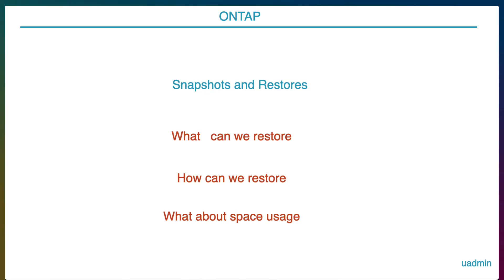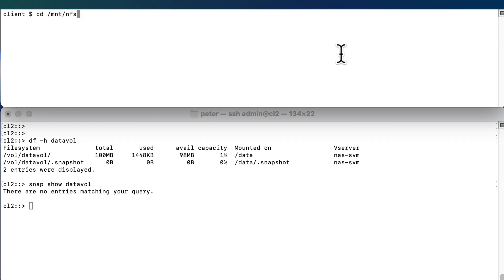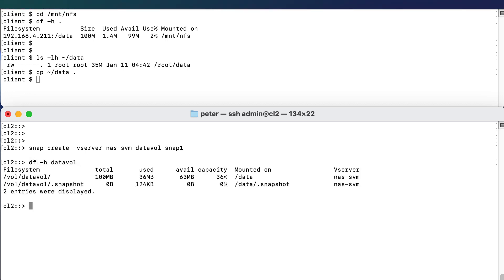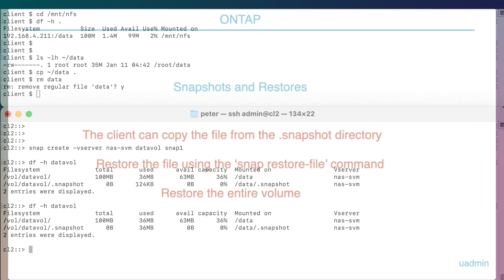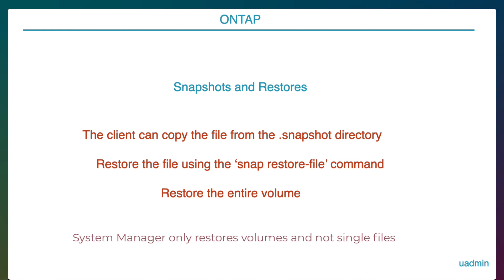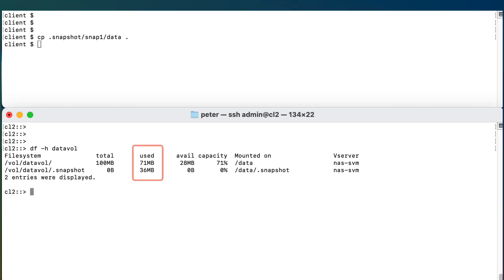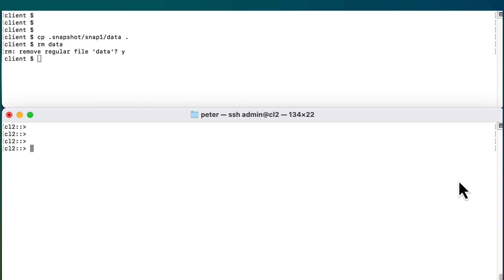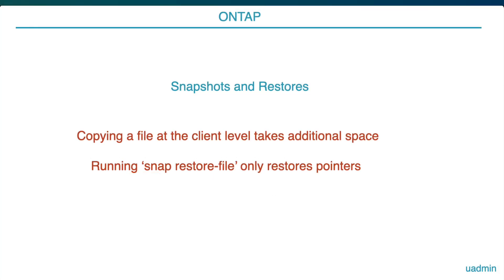NetApp ONTAP Snapshot file restore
How to restore single files from a snapshot. Copying back files by the client takes additional space. Restoring files using the snap restore-file command does not.